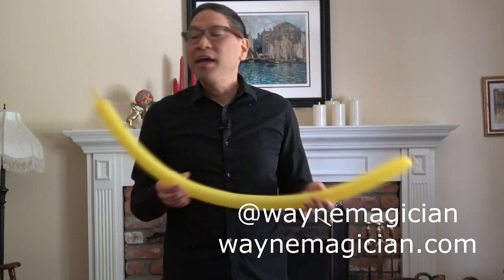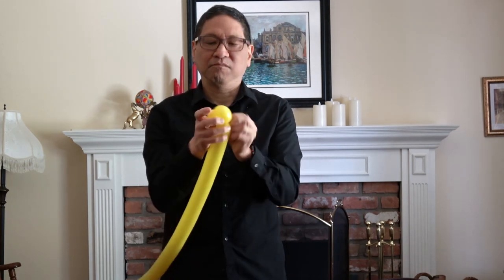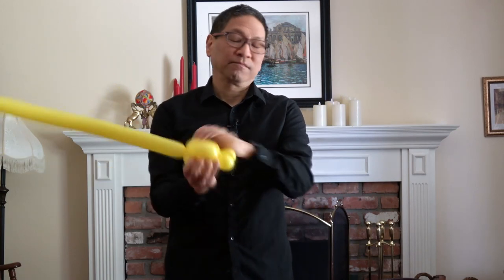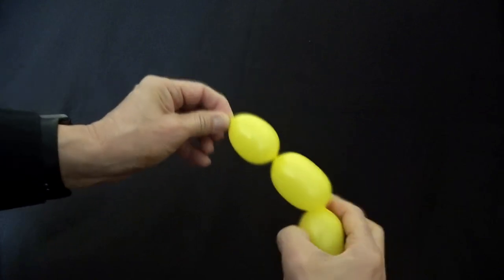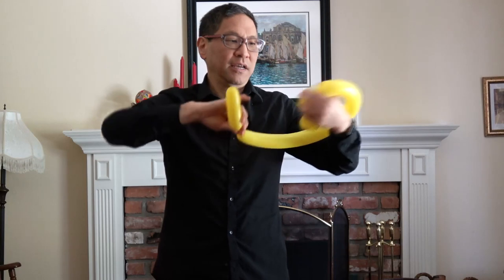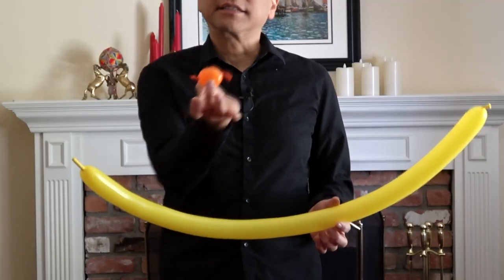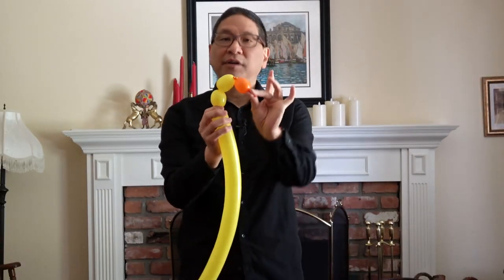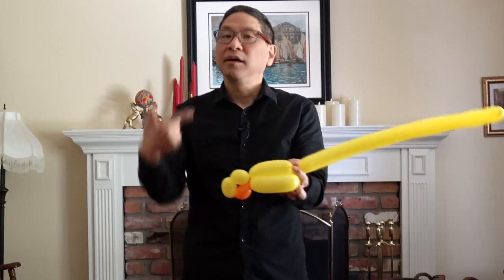Learn How to Make 2 Bird Balloon Animals: Parrots and Cockatiels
Learn How to Make 2 Bird Balloon Animals: Parrots and Cockatiels // Learn to make two cool bird balloon animals. Both are cute and if you already understand the basics of making a balloon animal dog - you're a beginning twister, you'll be able to make a parrot and cockatiel bird. We teach each sculpture with step-by-step instructions and also feature first person footage so you can twist from your own perspective. With our video, you'll soon be making bird balloon animals. Kids and grown-ups will love these and they also make great, colorful decorations for a tropical themed party of event.